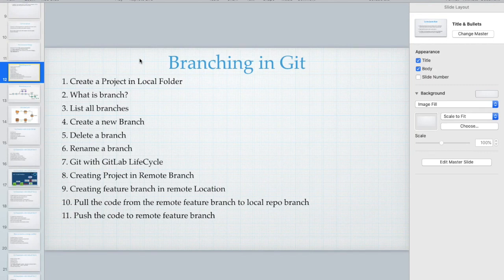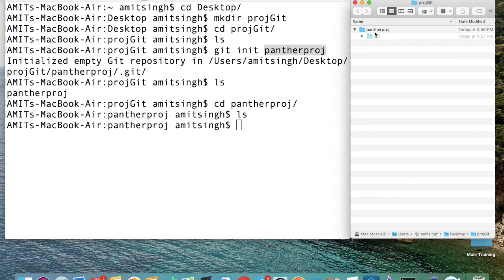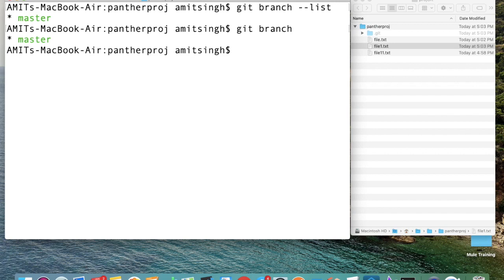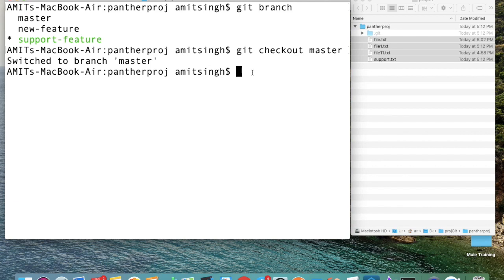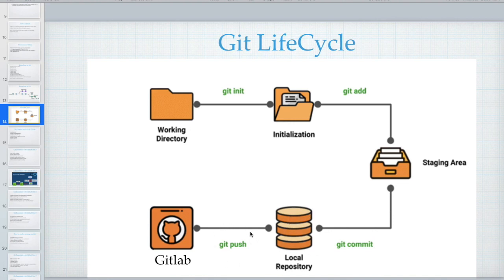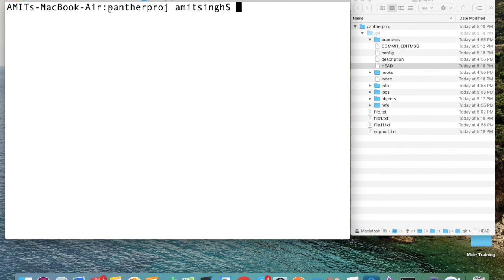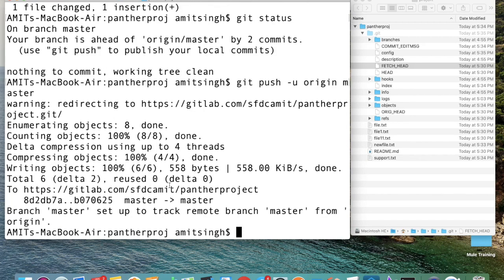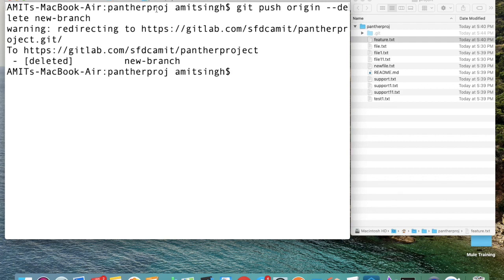GIT - All about branching in GIT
Want to learn more about salesforce join me Hey Everyone,

Here is the Agenda for the video

 1 - Create a Project in Local Folder
 2 - What is a branch?
 3 - List all branches
 4 - Create a new Branch
 5 - Delete a branch
 6 - Rename a branch
 7 - Git with GitLab LifeCycle
 8 - Creating Project in Remote Branch
 9 - Creating a feature branch in remote Location
 10 - Pull the code from the remote feature branch to local repo branch
 11 - Push the code to the remote feature branch

GIT - Merge Conflict in GIT
What is Git, What is GitHub, What is GitLab, Git tutorials, GitLab Tutorials, Git with GitLab Tutorials, Git for the absolute beginner, gitlab tutorials for beginners, git tutorials